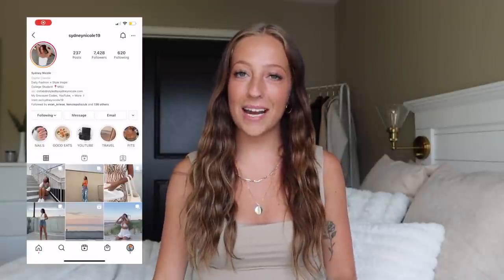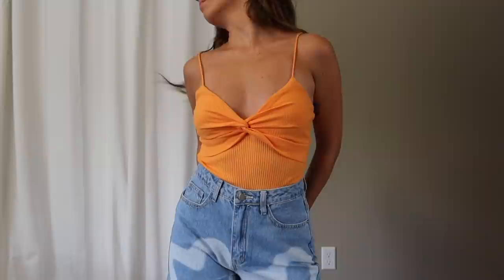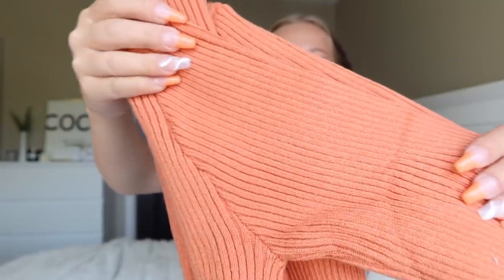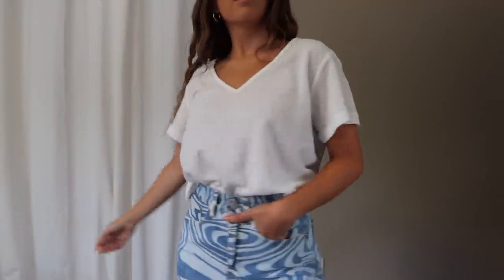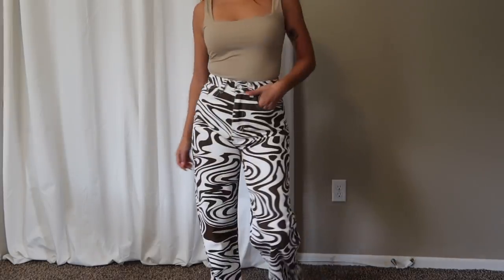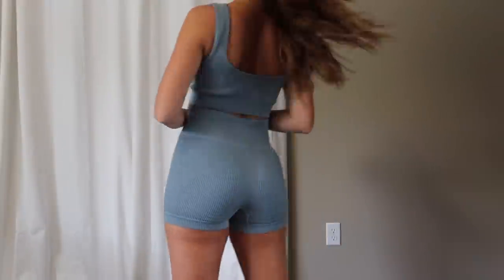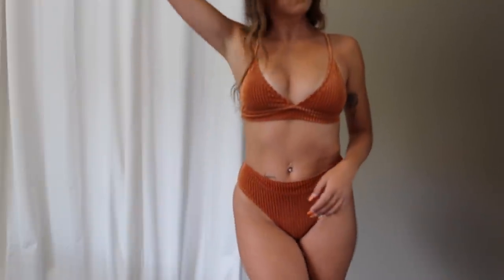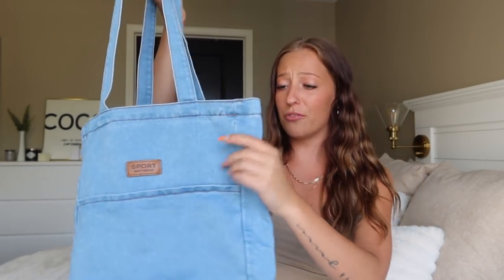Huge Shein Haul 2021 || Fall Back To School Shein Try On Haul + Shein Discount Code 2021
☟ ENTER MY SHEIN GIVEAWAY ☟
3. That's all!! Good luck ♡

I'm giving away TWO $100 Shein gift cards!! Make sure to enter now, this giveaway ends on August 30th!!

It's back to school season and I picked up SO MANY things from Shein to transition from summer to fall! I grabbed everything from trendy printed jeans, cute tops, sweaters, swimwear, shoes, bags, and more! This is such a *trendy* haul ah so many cute prints and colors that you need for the fall and back to school season!

Use my DISCOUNT CODE when you shop on SHEIN! "15SYDNEY" For an extra 15% off for any purchase!

SHOP ALL THE SHEIN ITEMS IN THIS HAUL:

TOPS:

Tan Square Neck Solid Bodysuit, Size XS:

Orange Twist Front Bodysuit, Size XS:

White and Orange Contrast Stitching Lettuce Trim Tee, Size XS:

Green Space Dye Ruched Sweater, Size S:

Orange Swirl Print Backless Halter Tank, Size XS:

Scarf Tie Wrap Top, Size S:

Orange Tie Front Cardigan, Size S:

Contrast Stitching Floral Tee, Size XS:

Space Dye Knit Sweater Vest, Size S:

Daisy Cropped Tank, Size XS:

Tan Striped Lettuce Trim Sweater, Size S:

White V Neck Waffle Tshirt, Size S:

White Cropped Zip Up Hoodie, Size S:

PANTS:

Denim Swirl High Waisted Jeans, Size XS:

Brown Solid High Waisted Denim Jeans, Size XS:

Heart Print High Waisted Wide Leg Jeans, Size XS:

Brown Swirl High Waisted Jeans, Size XS:

TSHIRTS:

Mother Nature is my Homegirl Tee, Size XS:

Tan Dreams Oversized Tee, Size S:

Michigan Oversized Tee, Size XS:

Orange Tie Dye Tshirt Dress, Size XS:

ATHLETIC:

Washed Blue Shorts and Sports Bra Set, Size S:

SWIMWEAR:

3 Piece Swirl Bikini Set, Size S:

Burnt Red Underwire Bikini, Size S:

Swirl String Thong Bikini, Size S:

Orange Velvet High Waisted Bikini, Size S:

Brown Ribbed Triangle Bikini, Size S:

SHOES:

Tan Beige Low Sneakers, Size US6.5:

White Chunky Lace Up Trainers, Size US6.5:

BAGS:

Black Crocodile Mini Flap Bag:

Denim Tote Bag:

My personal measurements for sizing reference:
Height: 5'2"
Weight: 110 lbs
Typical jean sizing: 24, 0
Typical sizing: XS/S
Bra Size: 32C